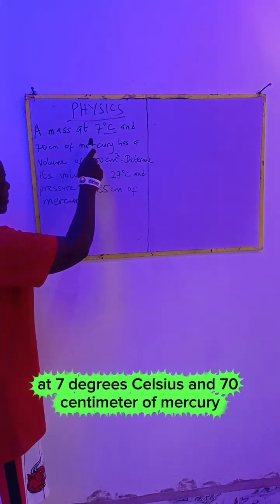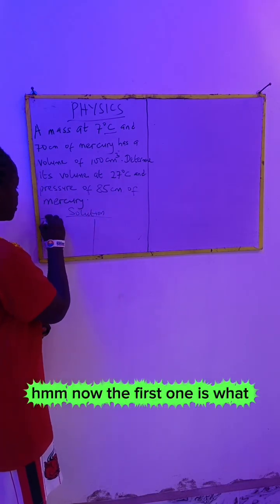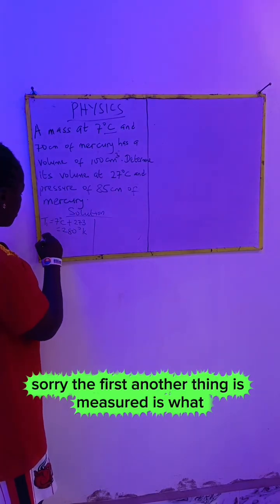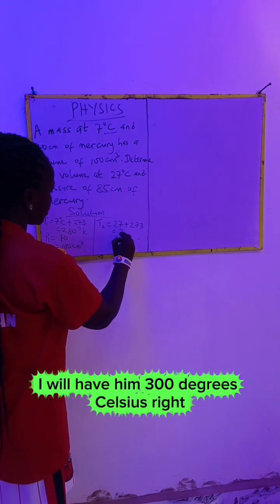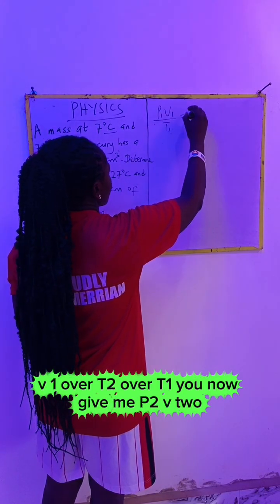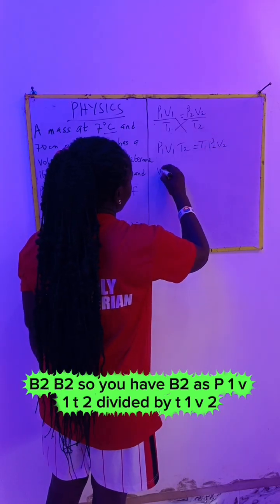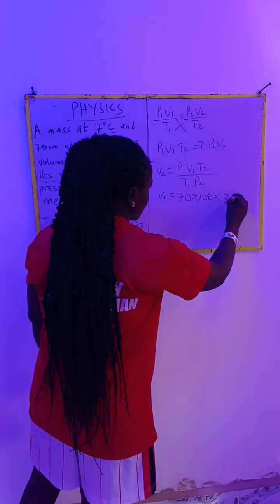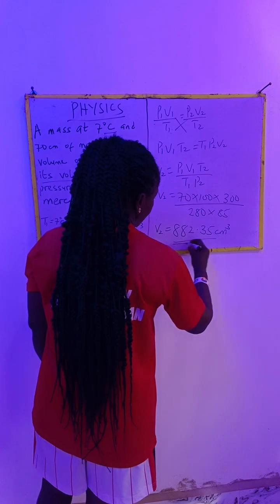General gas law in physics